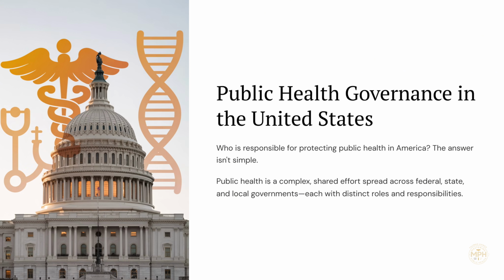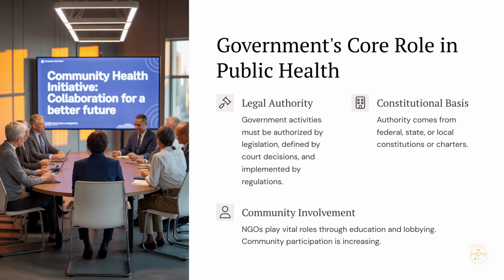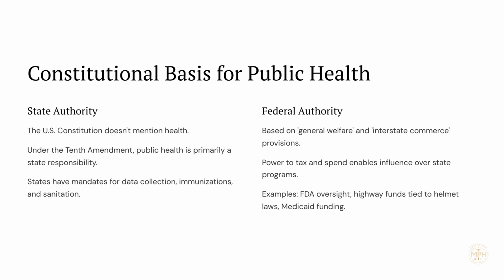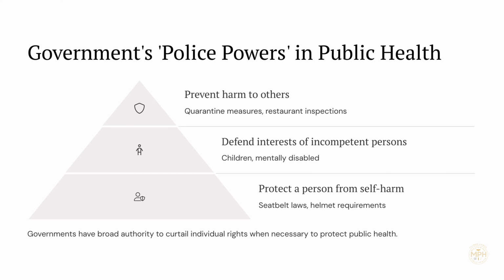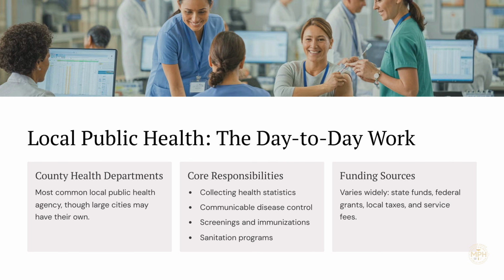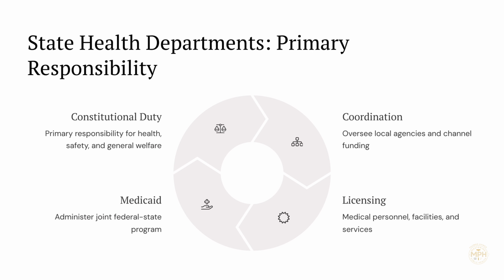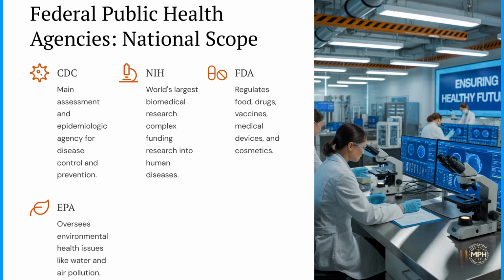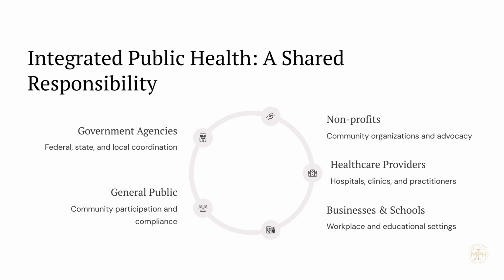Who's Really in Charge? Unpacking Government's Role in Public Health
Ever wondered how public health services are organized and delivered in the U.S.? Based on Chapter 3 of "Introduction to Public Health, 6th Edition" by Mary-Jane Schneider, this video breaks down the complex system of federal, state, and local government powers and responsibilities. Learn about the constitutional basis for public health, the role of police powers, key agencies like the CDC, NIH, and FDA, and how NGOs contribute to protecting our collective health.